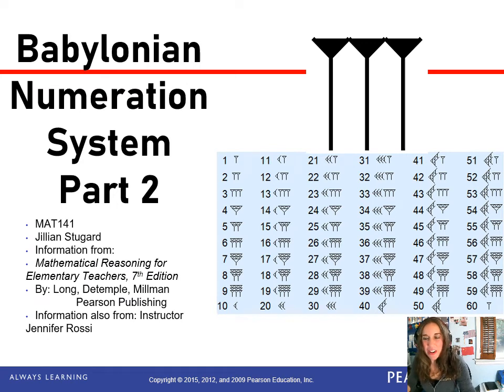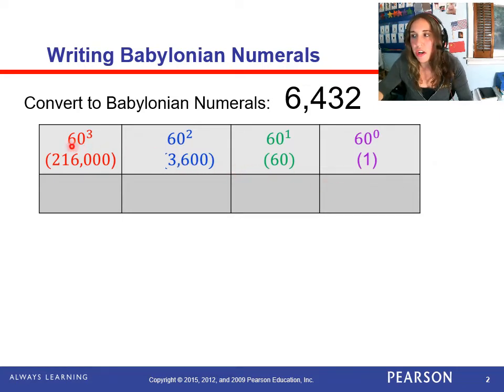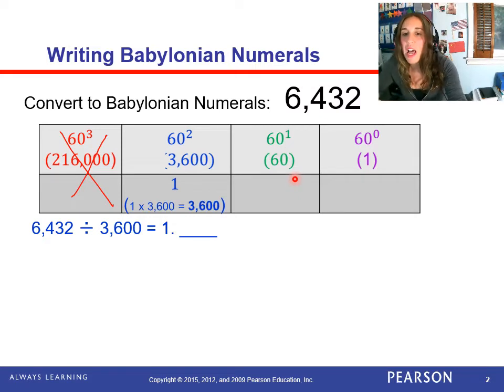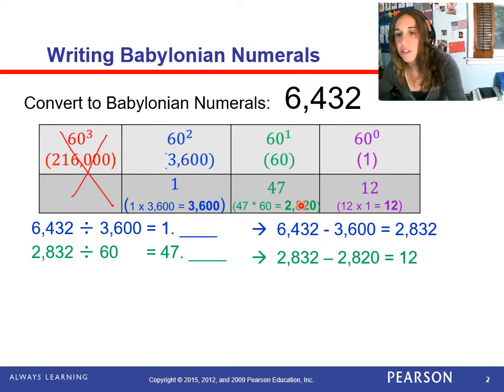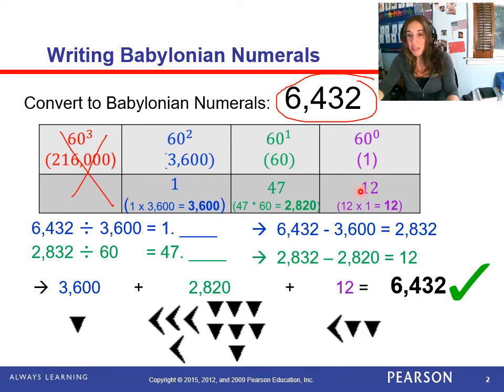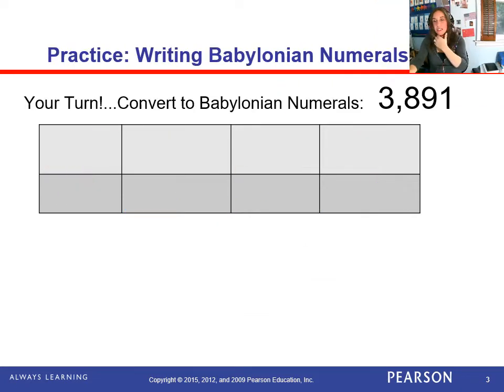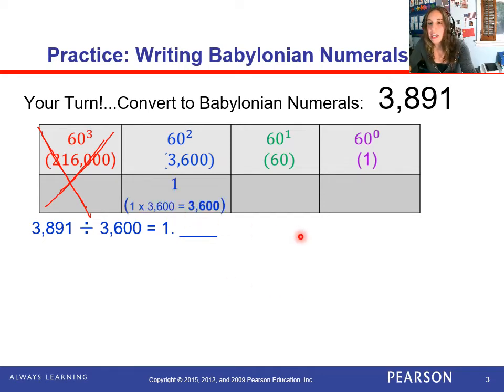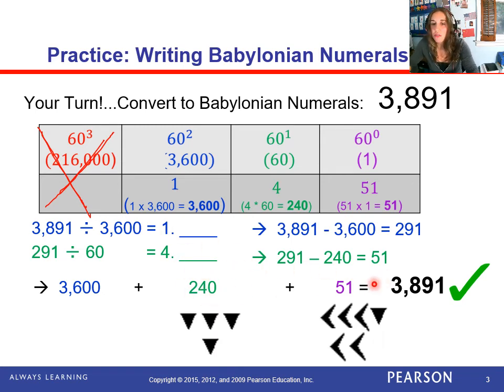Babylonian Numeration System, Part 2 - Example Converting from Indo-Arabic to Babylonian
In this video, we now go step-by-step in the reverse direction. we convert from Indo-Arabic Numerals to Babylonian Numerals.

If you have not watched Part 1 of the Babylonian series, please be sure to watch it first. You can find it here: